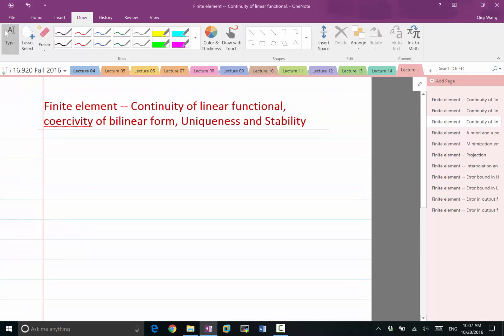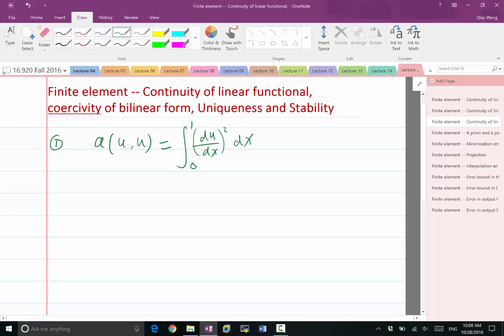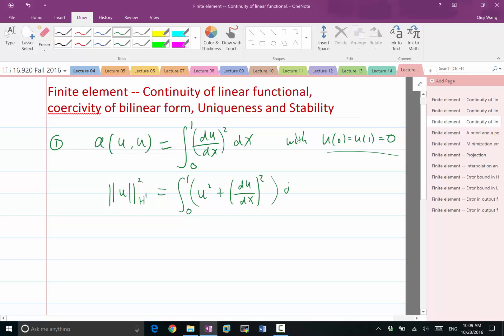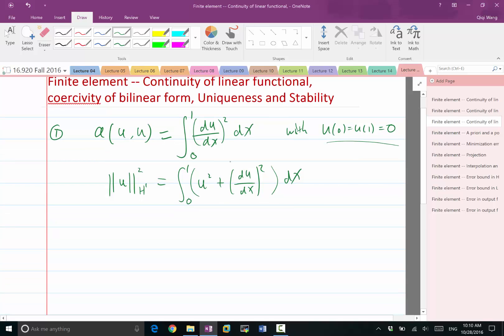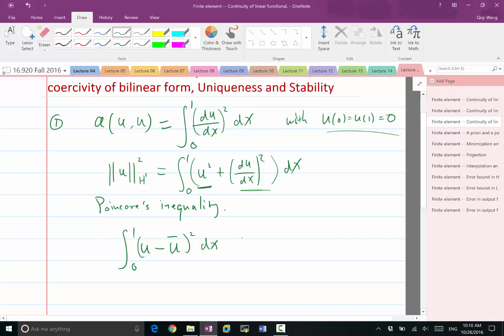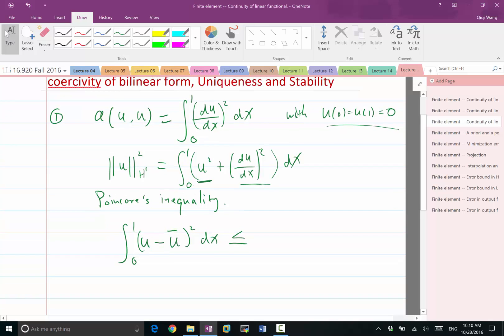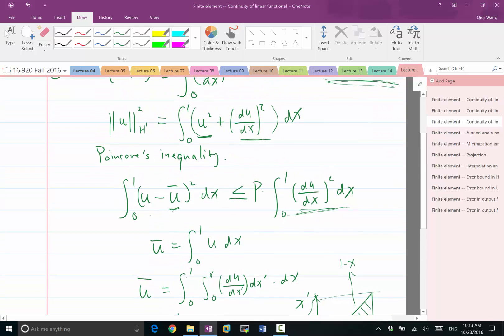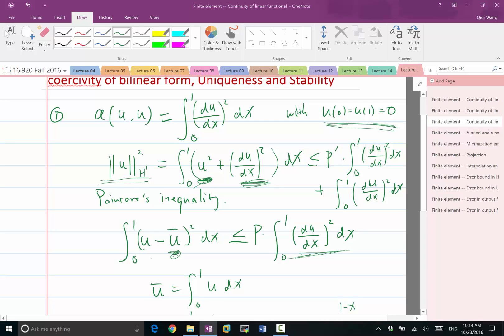Lecture 15 Part 4: Example of well-defined weak form